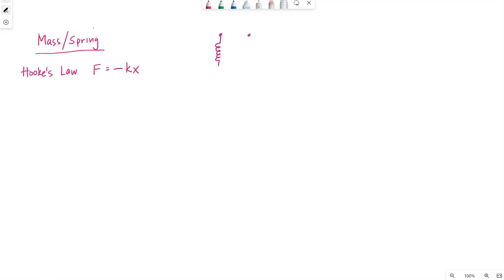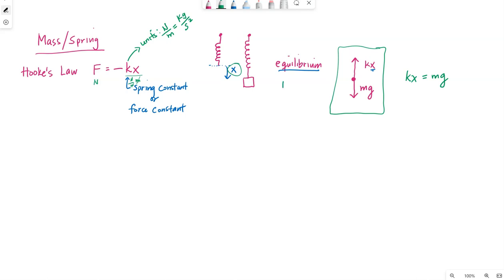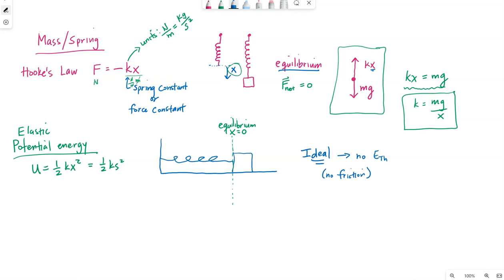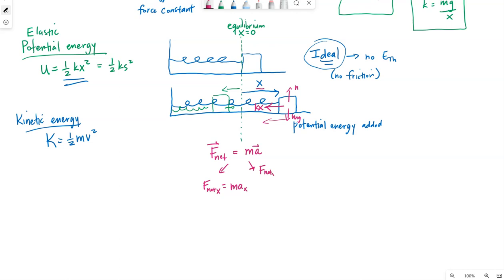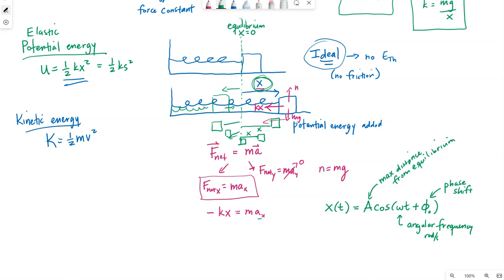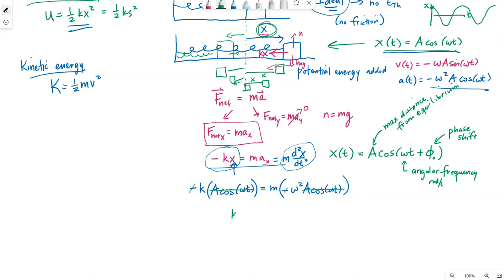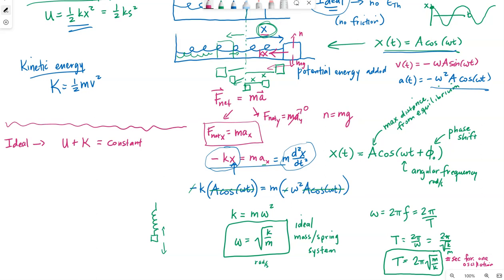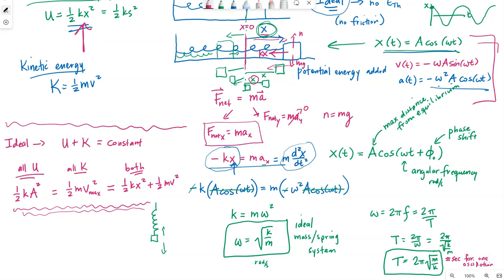Mass/spring ideal oscillations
This video explains the basics of ideal oscillations in a mass/spring system.